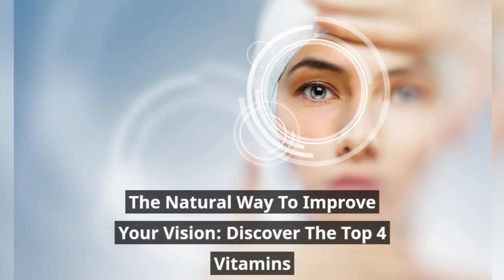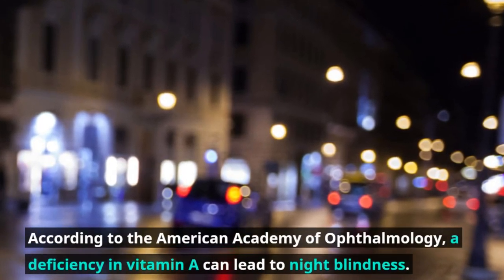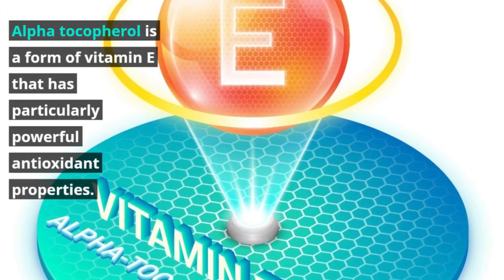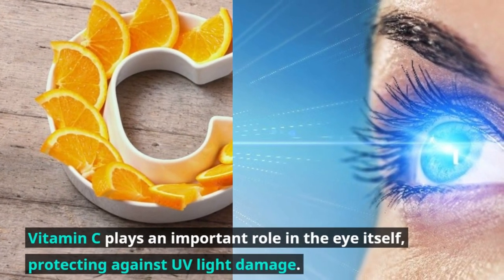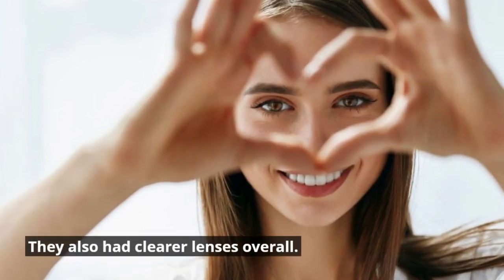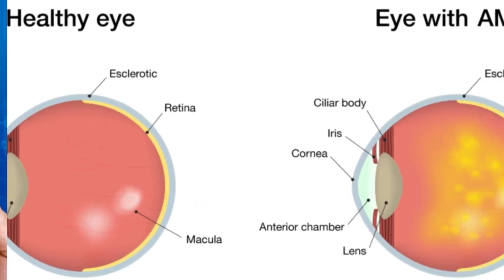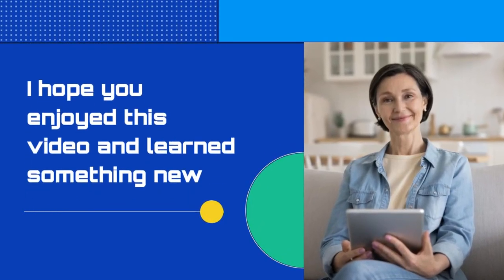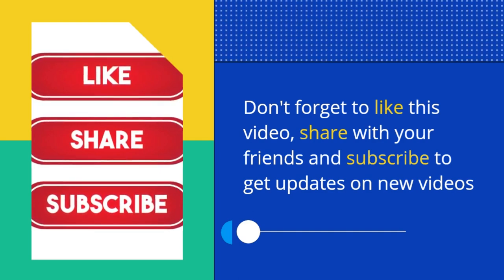How To Improve Your Eyesight Naturally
Your eyes are complex organs that need many different vitamins and nutrients to function properly.

Common conditions, such as diabetic retinopathy, age-related macular degeneration (AMD), glaucoma, and cataracts, can impact your eyes.

Though a variety of different factors cause these conditions, nutrition seems to have an influence on all of them — at least in part.

Here are 4 key vitamins and nutrients that help maintain eye health.

Timestamps:
0:00 | Intro
0:40 | Vitamin A and beta carotene
1:45 | Vitamin E
2:34 | Vitamin C
3:57 | Vitamins B6, B9, and B12